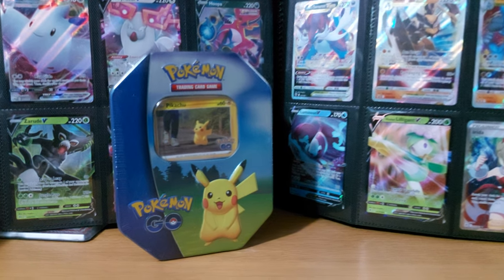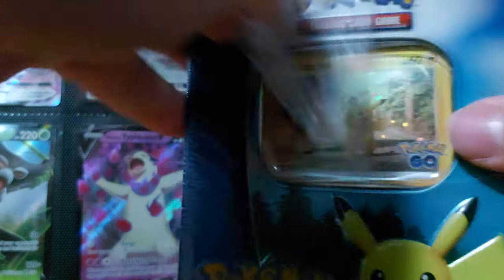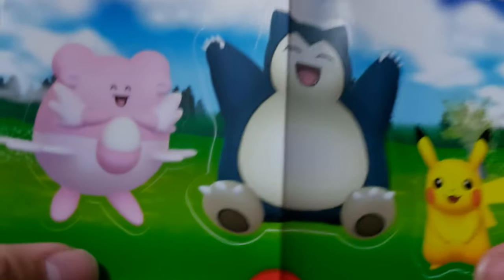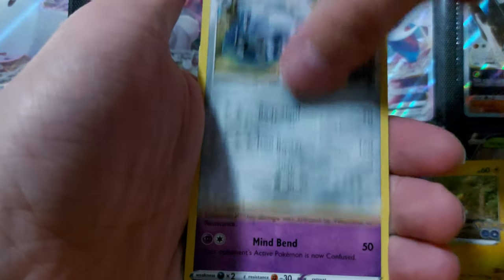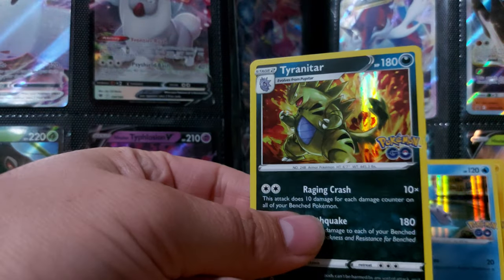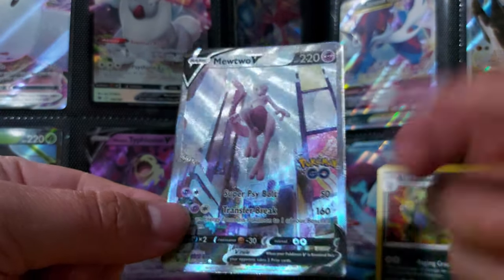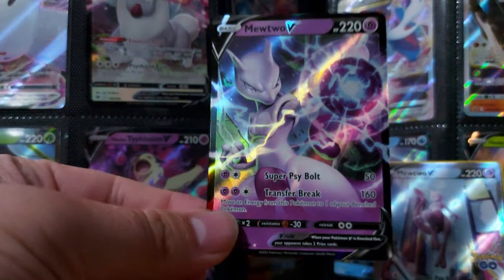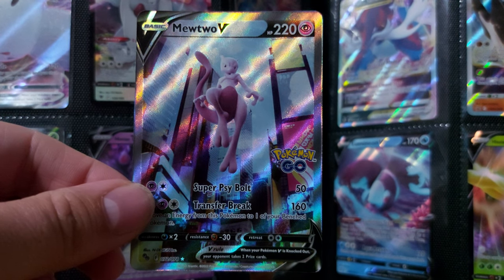Pokemon GO Pikachu Tin Opening